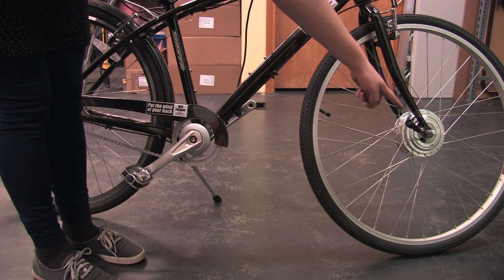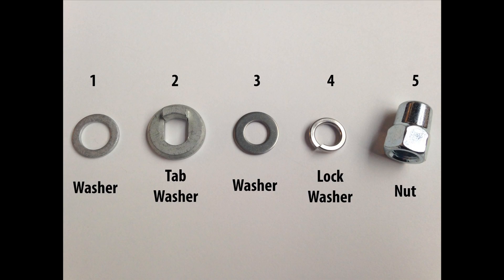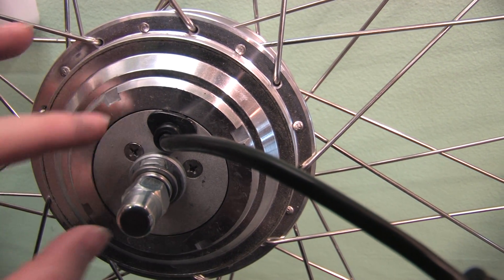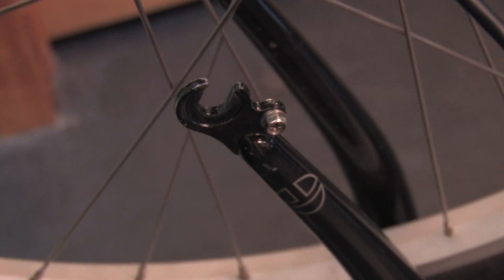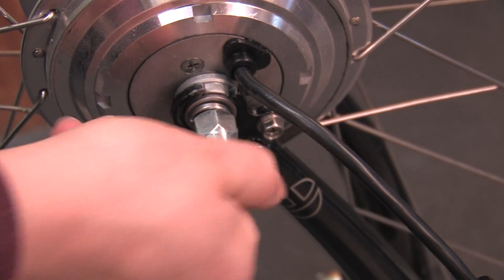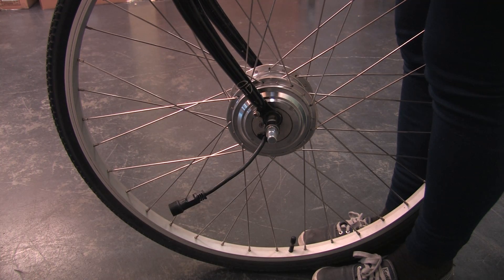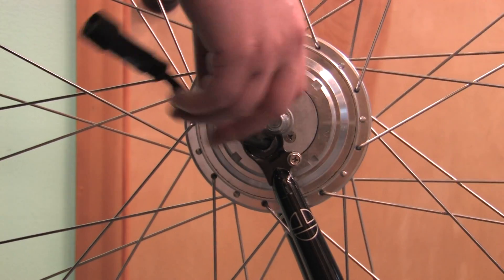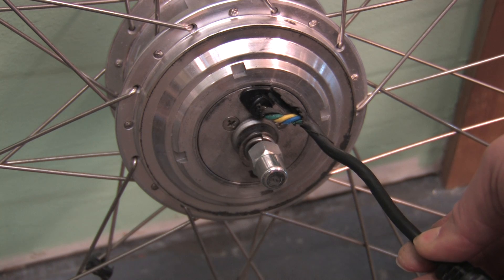Hilltopper Hub Installation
Installation instructions for the hub motor of the Hill Topper electric bike conversion kit.